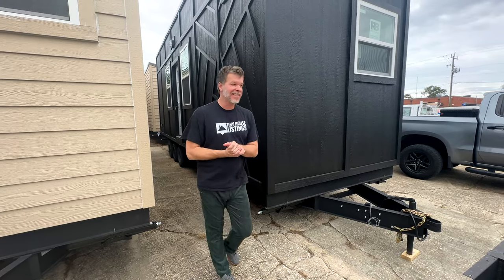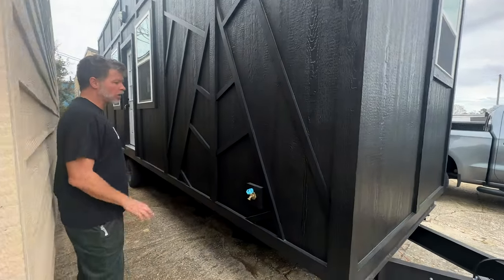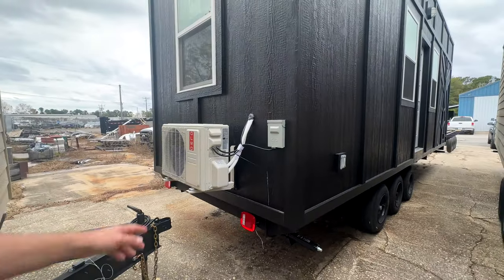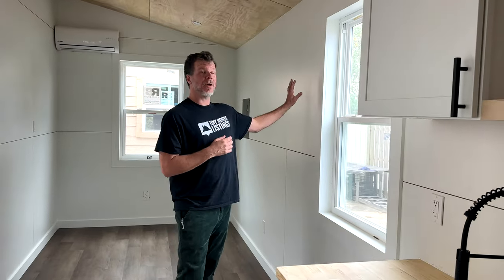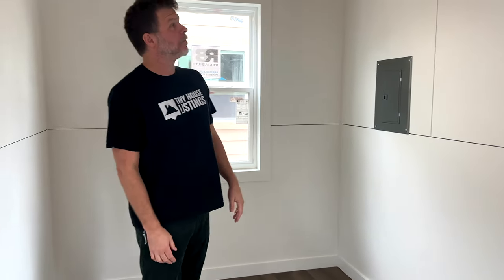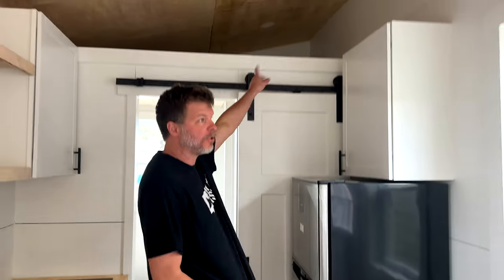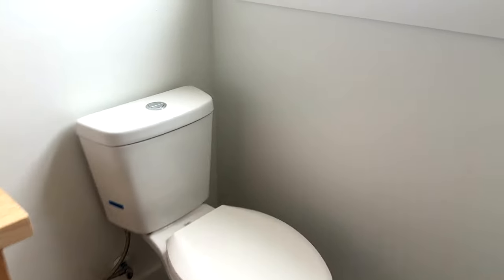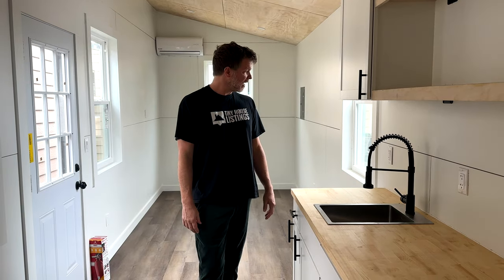Is This Your Tiny House? | Full Tour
Tiny House Listings just completed this beautiful 28' tiny house, fully NOAH certified which means it was built right. Also it means it qualifies for financing! Up to 23 year loan term.